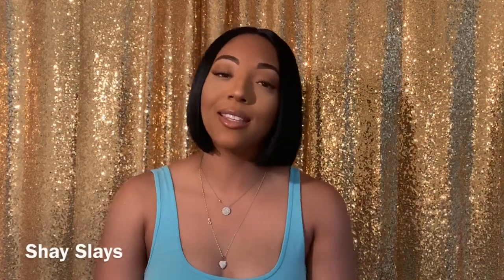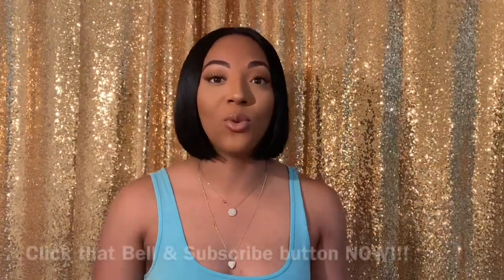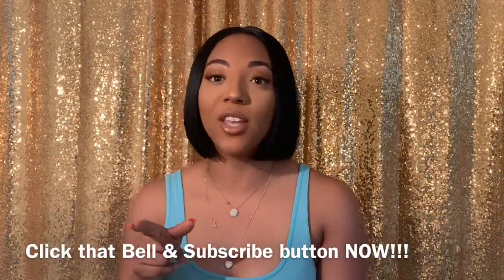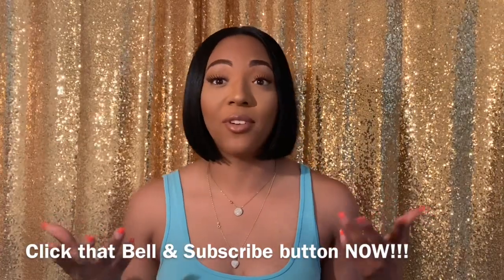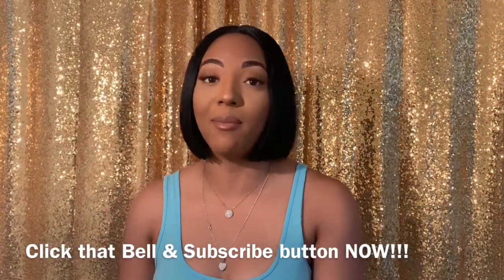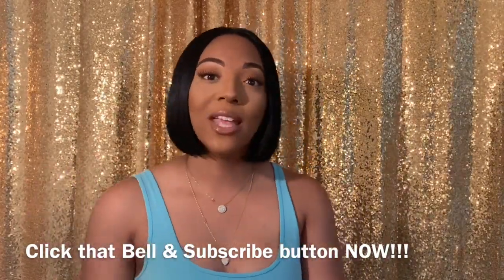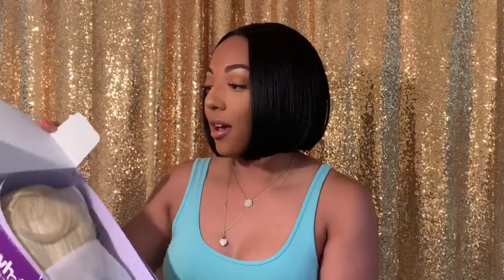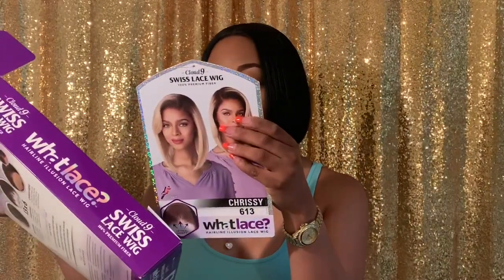Affordable Wigs | Sensationnel Cloud 9 What Lace Swiss Lace Wig Chrissy | HairSoFlyShop.com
Color:613

Iamshadonnadenise on Instagram
ShadonnaDenise on Snapchat

Want to Save $$$ on Virgin Hair?!